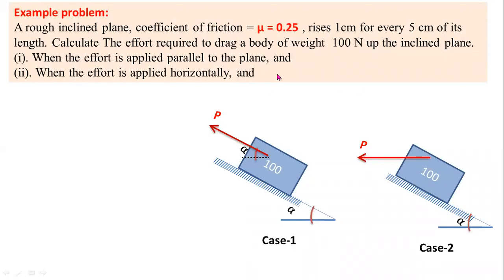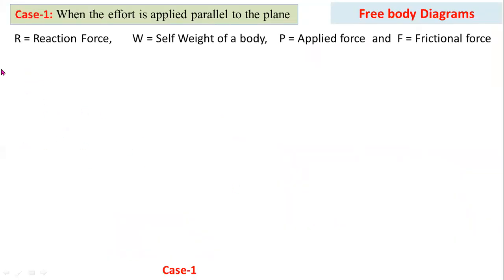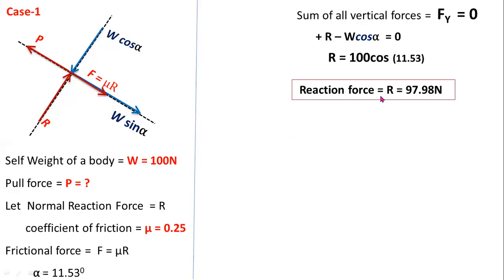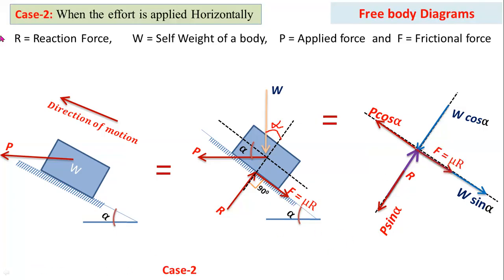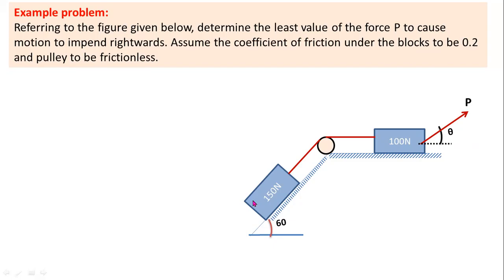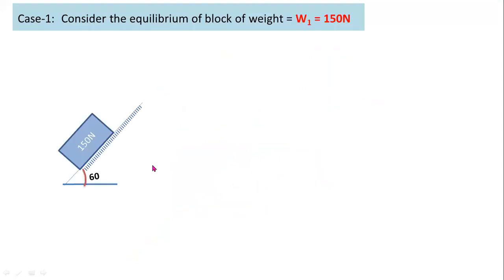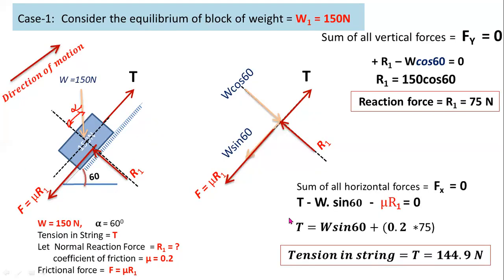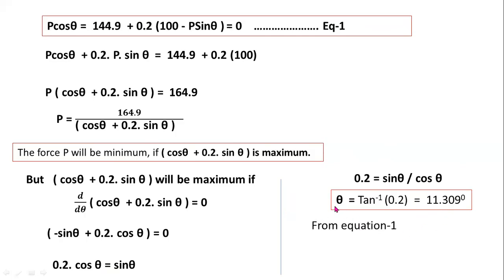JNTUK R 20 I Civil & Mech Sem 2 Eng Mechanics Lecture 19 Unit 01 Friction Problems on rough in